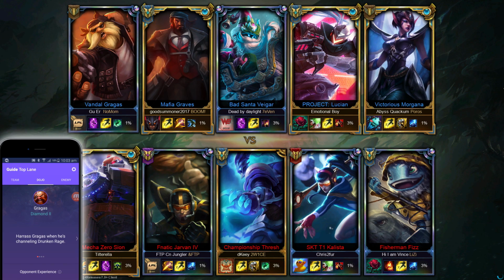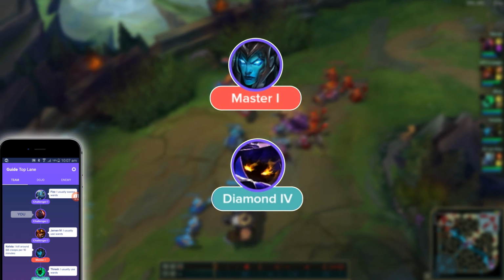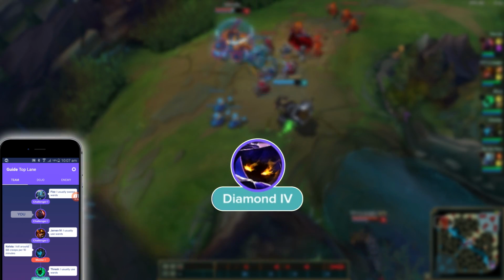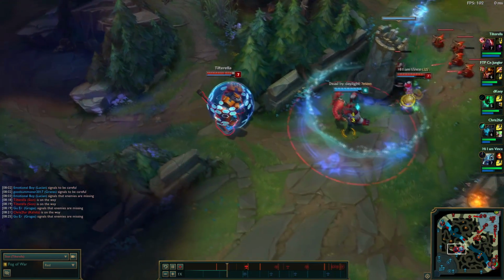The ULTIMATE siege comp [5x ZZ'ROT PORTALS + New RIFT + BOC]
Introducing... the ULTIMATE siege comp! Hey friends,  I've come up with what I think is the best siege comp in the game. This is a fun one to try with your mates, enjoy the video!

New League videos each week!
Improve your game with Lolsumo! it's easy :)
➤♪   ♫   ♬    MUSIC   ♪   ♫   ♪
1. Cold Kingdom - The Light (Non-Copyrighted Rock)
2. Different Heaven & EH!DE - My Heart (Vau Boy Remix)
3. Clearsky - Heaven [ZoneMusic]